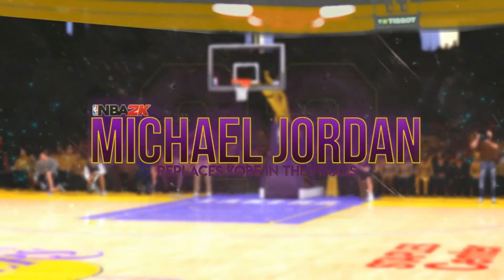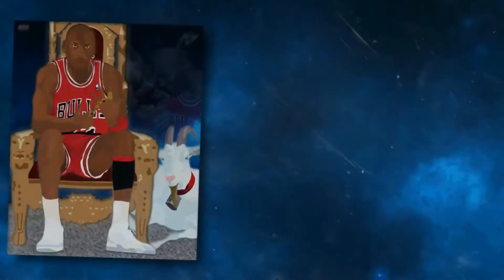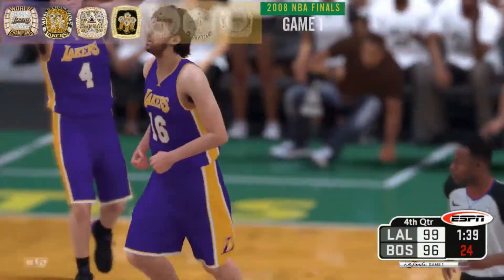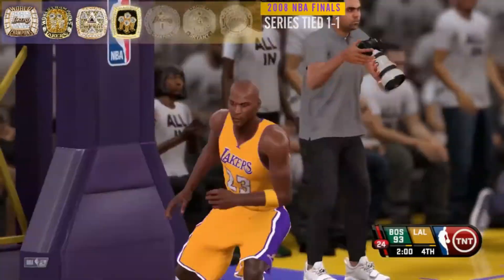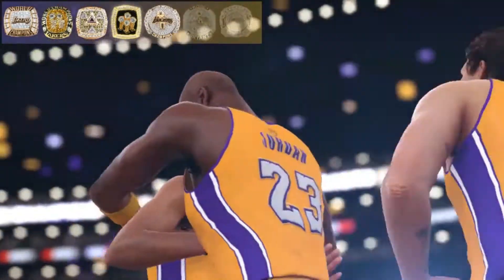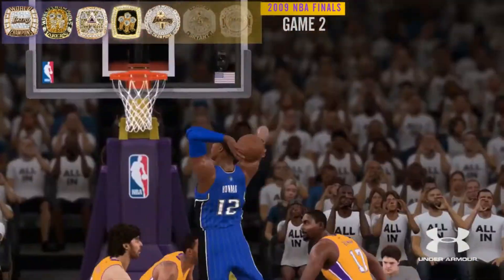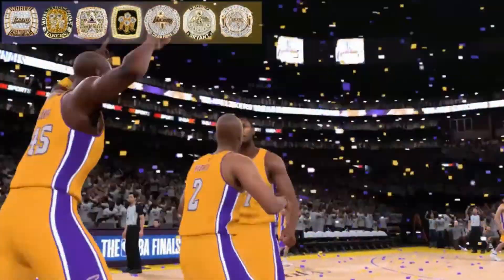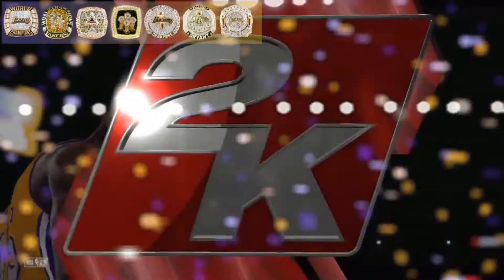Replacing Kobe for MJ and Simulating All 7 NBA Finals (NB2K) PART 2 of 2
(Special Note: NBA2K19 Resurrection Series Coming soon)

Want to skip to a certain series?

1:47: 2008 Lakers vs Celtics
6:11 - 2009 Lakers vs Magic
9:34 -2010 Lakers vs Celtics